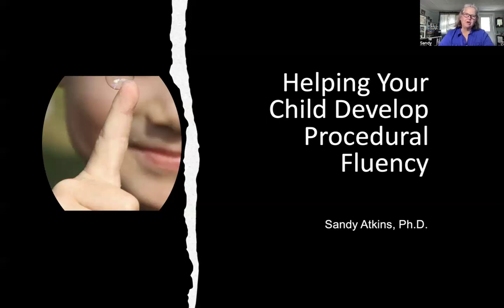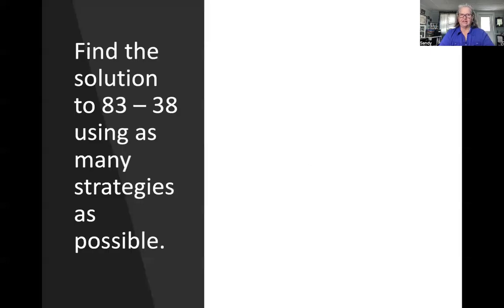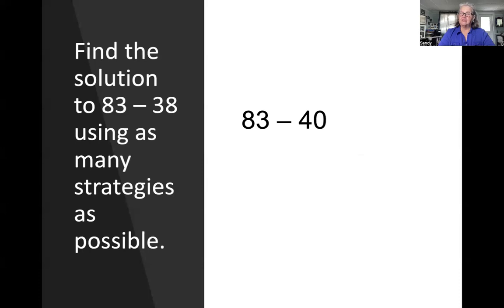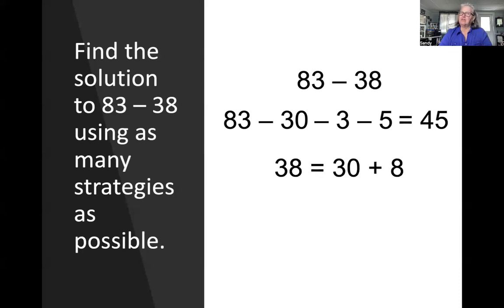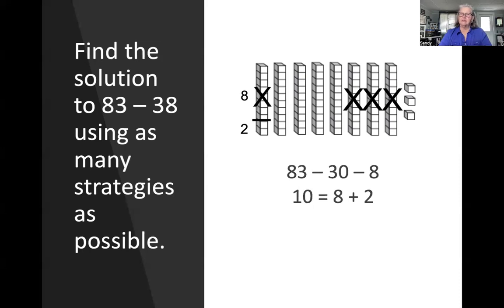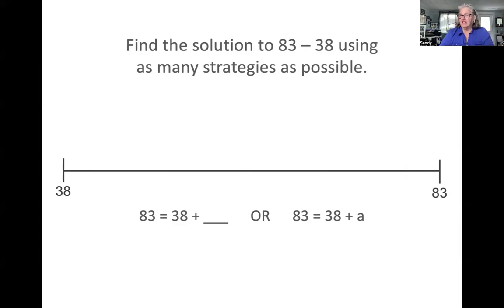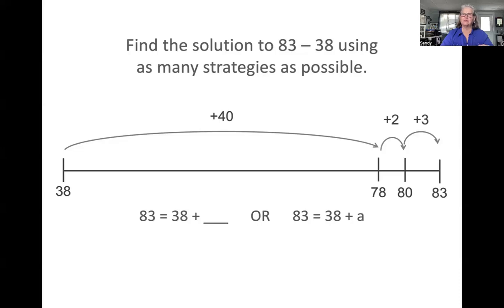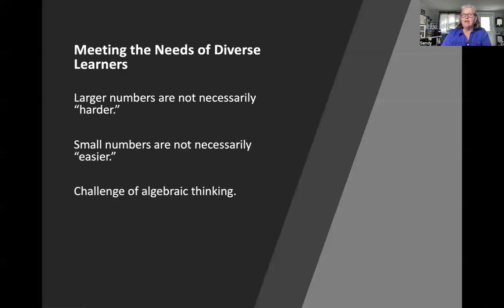Helping Your Child Develop Procedural Fluency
Examine the Procedural Fluency strand of the 5 Strands of Math Proficiency. Children who are procedurally fluent are able to successfully use a variety of efficient strategies to compute. An example of flexibility with efficient strategies is given for 83 – 38. Examples are also available in other computation videos. Please see the playlists below.

To view,